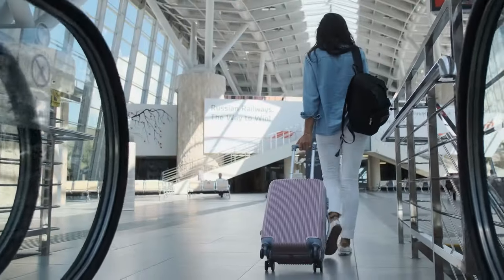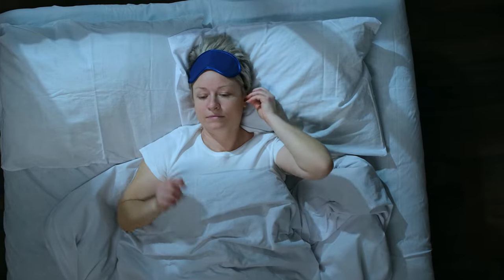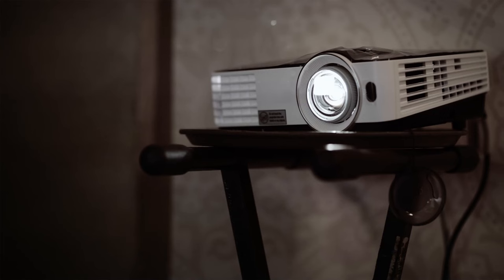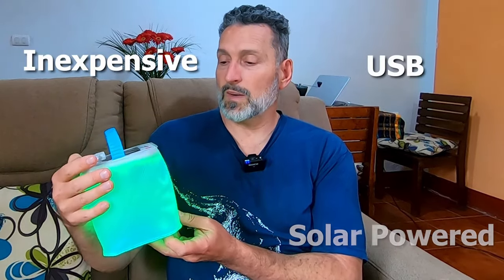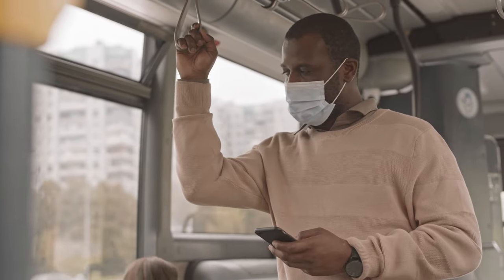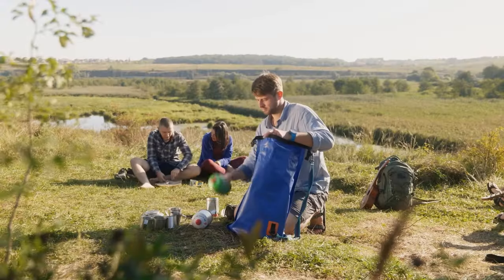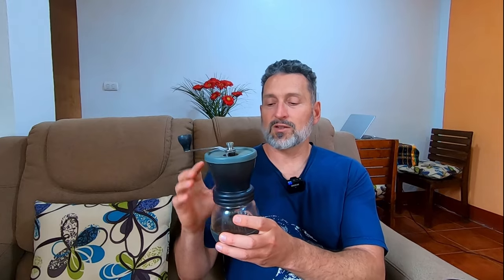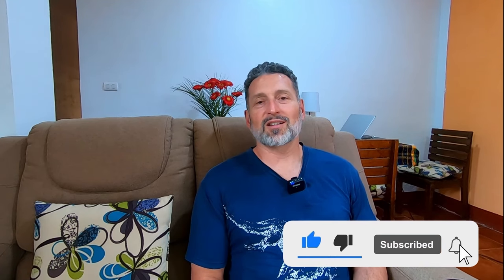SLOW TRAVELER Best Gift Ideas! SLOMADS.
We share our must have SLOW travel essentials which also make the best gifts for the slow travelers in your life.   How many of you travel and get to your rental house, hostel, condo or villa to find it unequipped!?  We literally use ALL these items, every day!  We hope you love them too.

🎁 Handy links for your gift shopping! 🎀
🎧 Bose headphones
😴 SIlicone earplugs
🙈 Neck buff to cover eyes
📢 Bose portable speaker
📽️ Our favorite portable projector
🔦 Solar/USB lantern
📷 Selfie stick
💡 Power bank
💦 Dry bag
☕ AeroPress coffee press
👌 Hario ceramic conical grinder
🍵 Yeti insulated mugs

Chapters:
0:00 - Cool gift ideas for the traveler in your life.
0:04 - Best headphones to reduce noise while traveling or ANY where!
0:49 - Best silicone earplugs on the PLANET.
0:59 - Neck buff to cover eyes, stays on all night!
1:11 - Play music anywhere with this small portable bluetooth speaker.
1:43 - No TV, No problem!  We love the portable projector.
2:10 - USB and solar powered LED lantern, floats & charges your phone too.
2:50 - the Selfie stick!  WHY don't you have one yet!?
3:29 - Our portable power bank is used on every trip.
4:10 - Cool gift, the DRY bag.
4:43 - 3 gifts for the COFFEE lover! We use these fabulous items every single day.